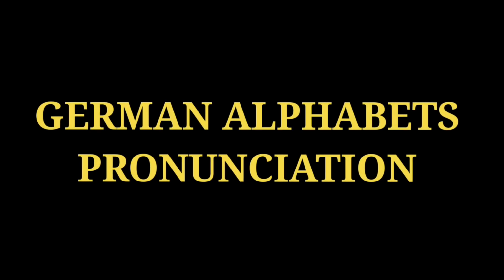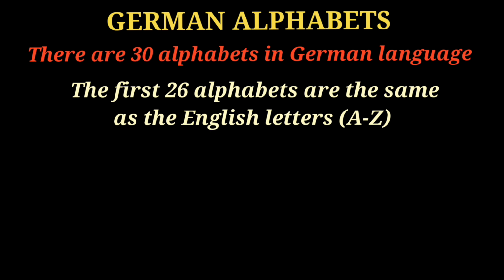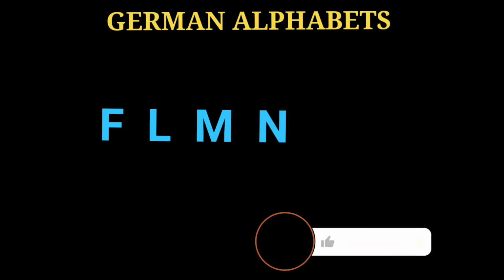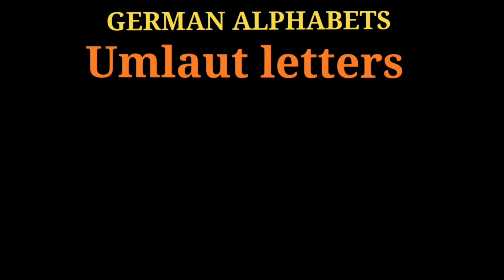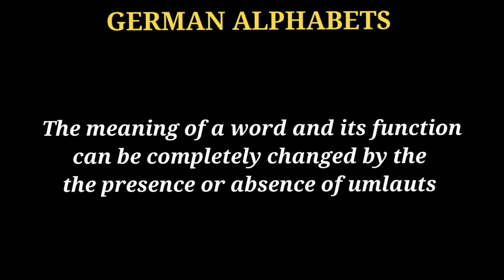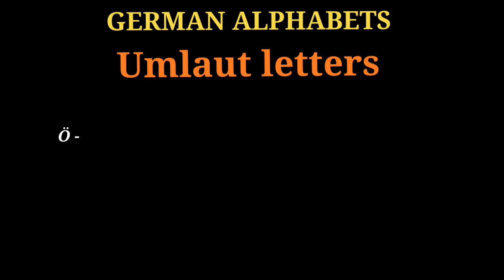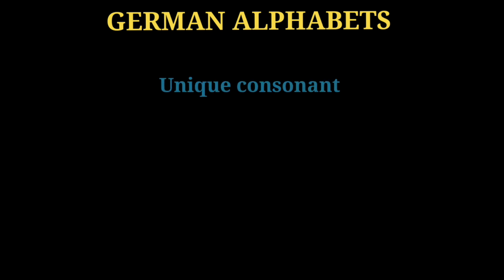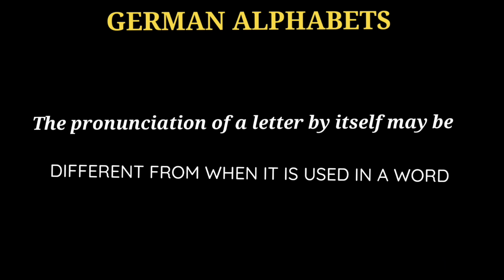Learn German alphabets pronunciation in detail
Learn German alphabets with its pronunciation